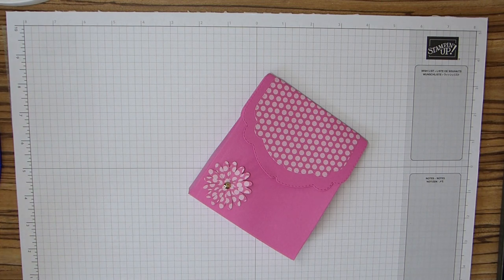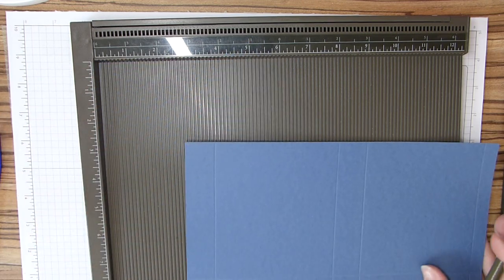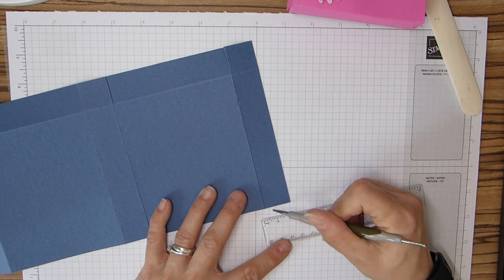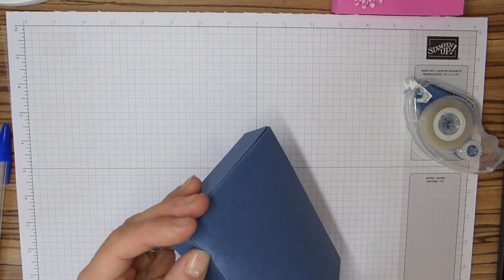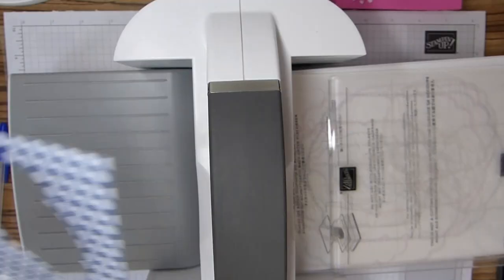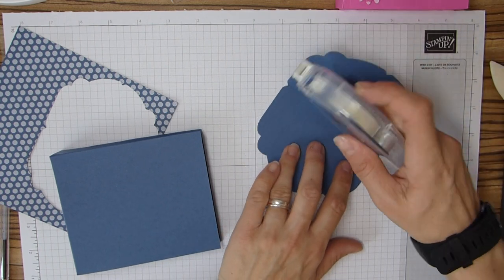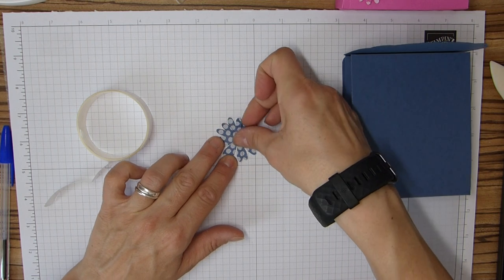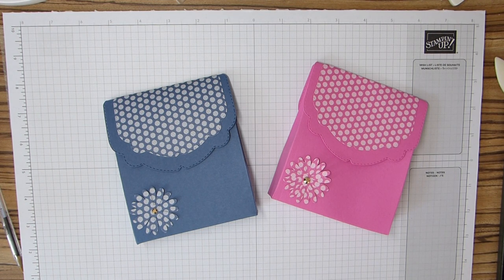Celebration Clutch Bag